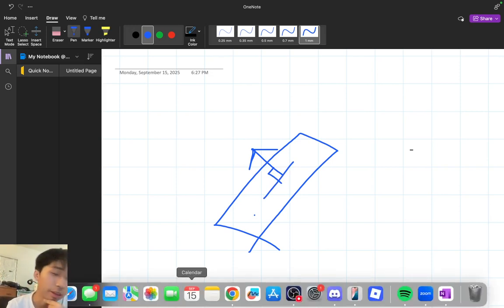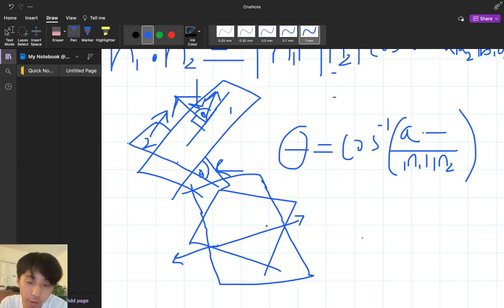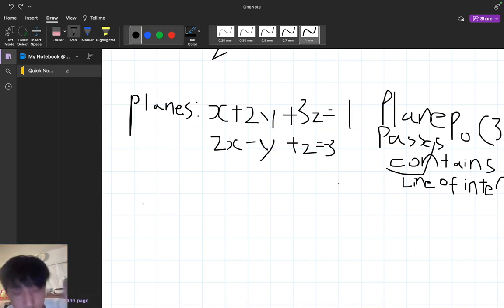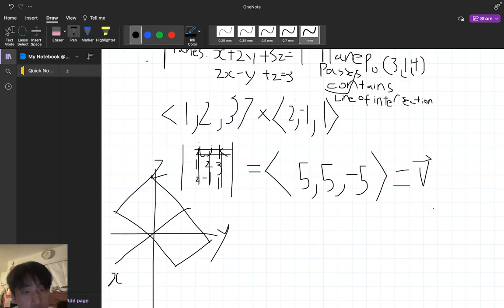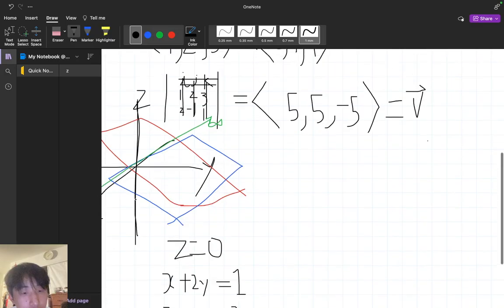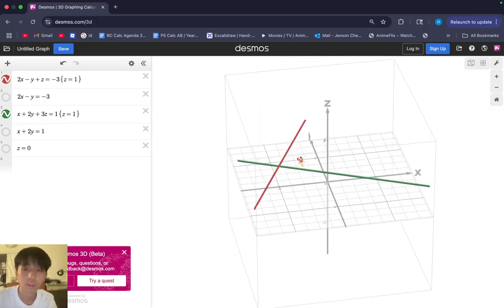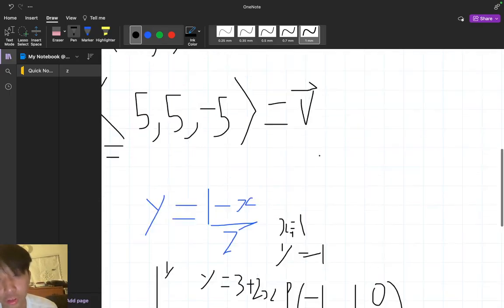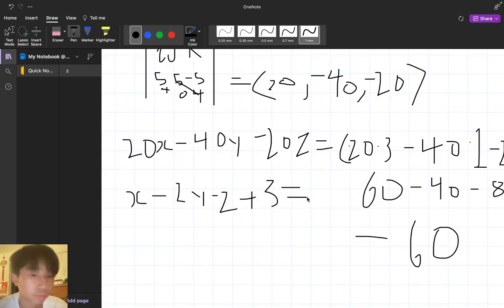PLANES AND INTERSECT AND CALC3